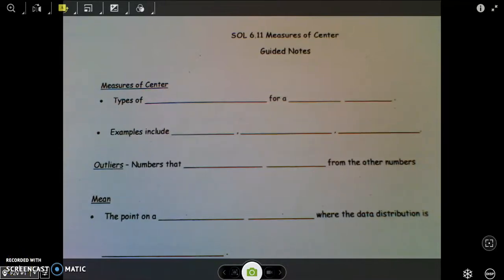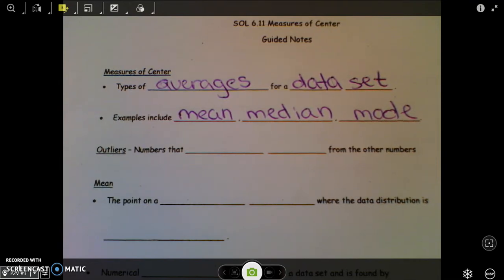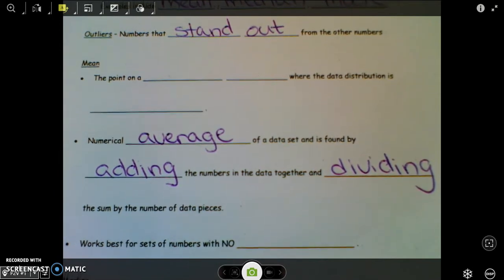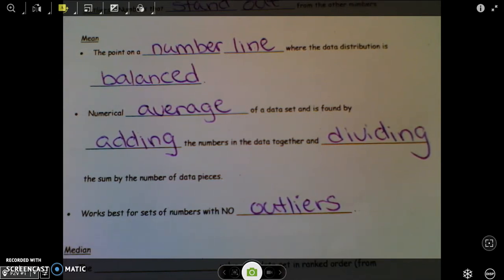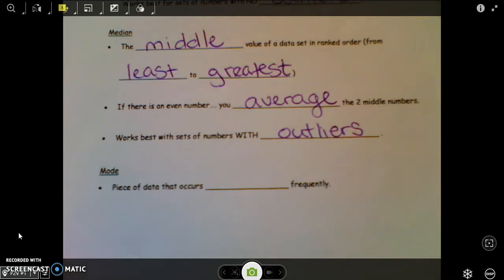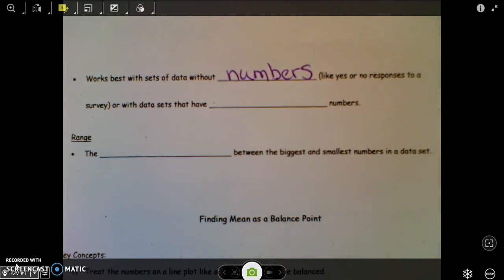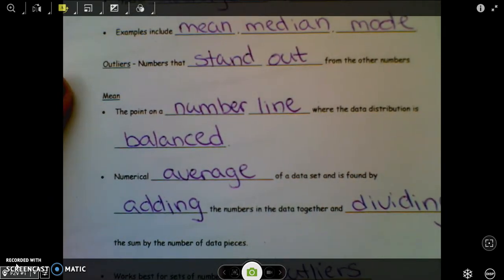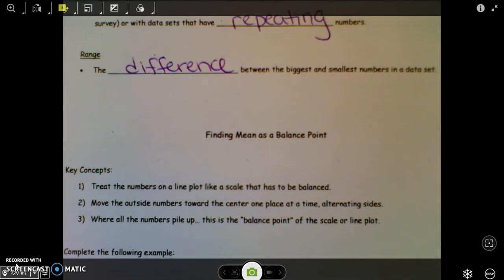Measures of Center Notes